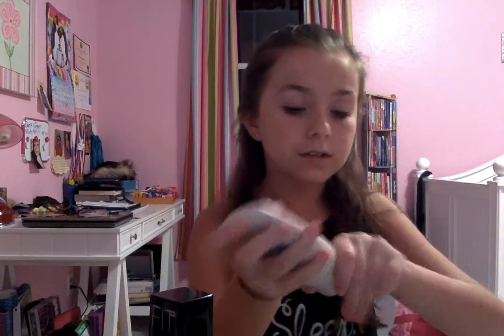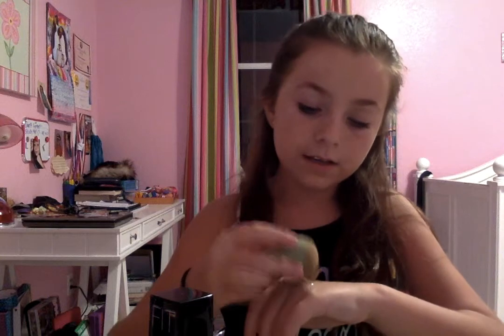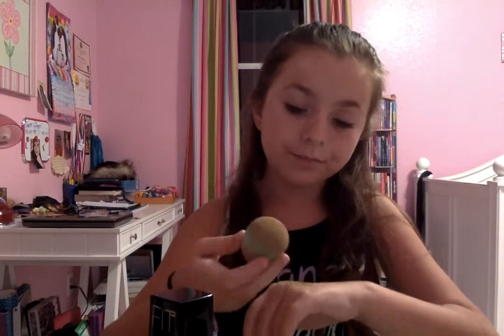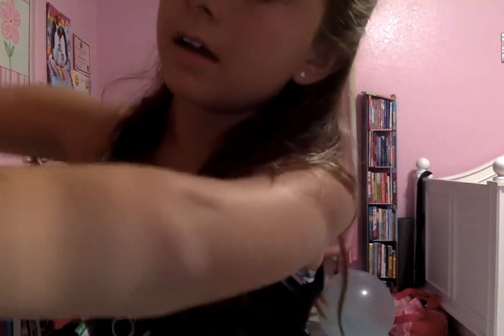dance competition makeup tutorial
In this video i will show you a very easy makeup look for dance competitions!;];]